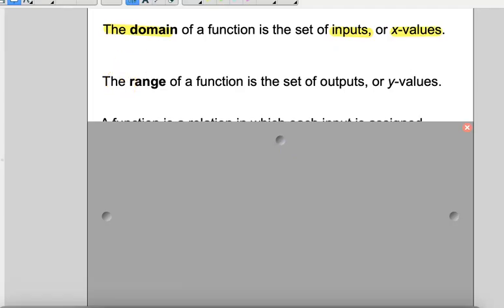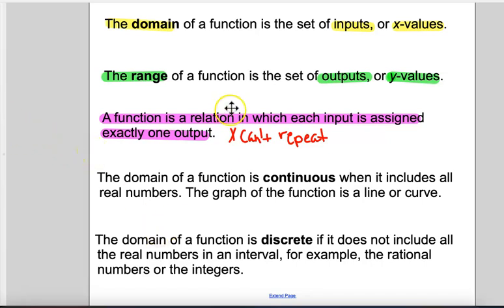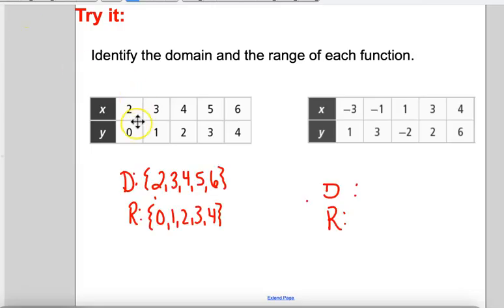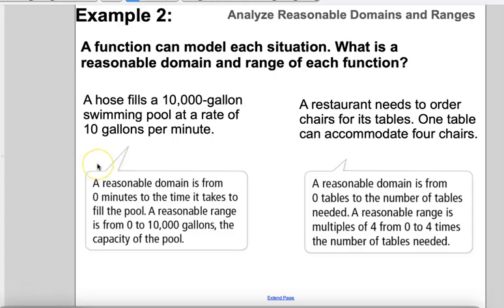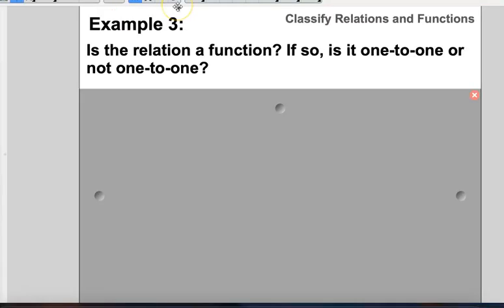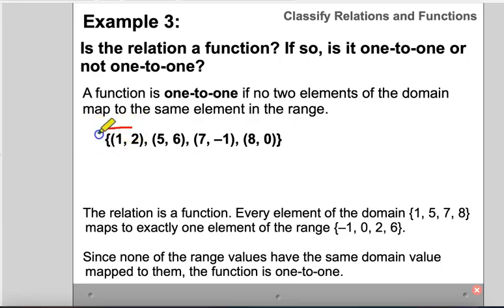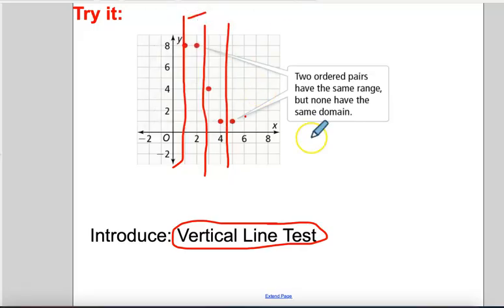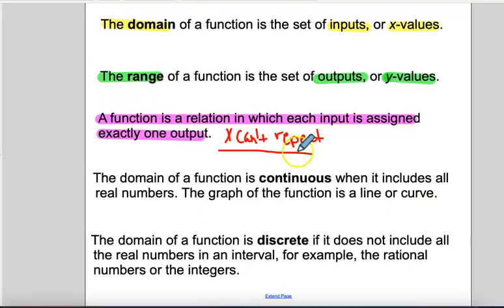3-1 Intermediate Algebra